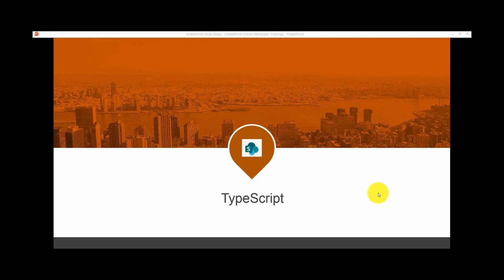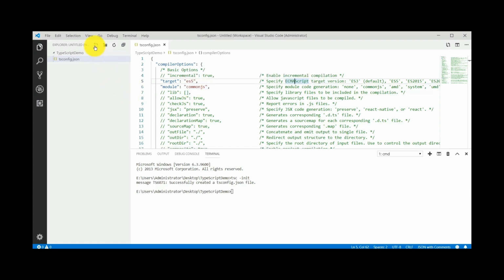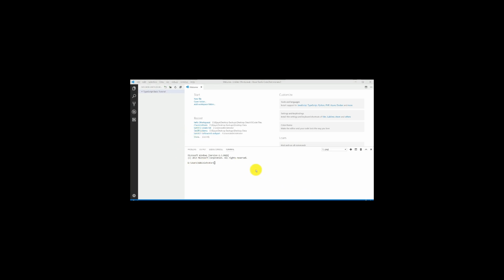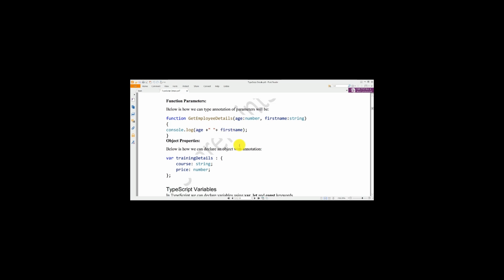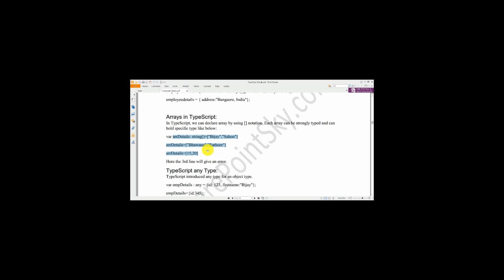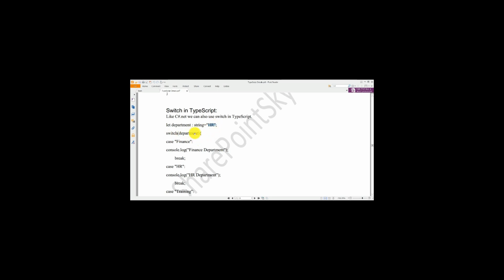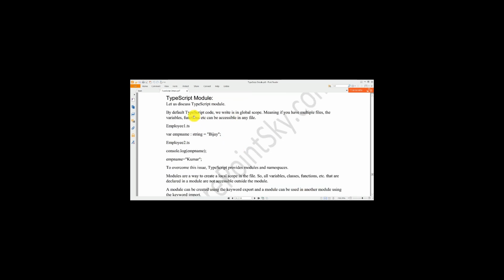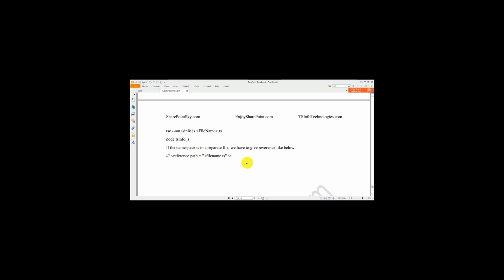TypeScript Crash Course for SPFx Development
In this video, I'll teach you TypeScript in about 75 minutes as a crash course for SharePoint Framework developers. If you work with SPFx, you need TypeScript, and this video covers what you need to get started.

In this video:
✅ Why SPFx developers need TypeScript
✅ TypeScript basics for SharePoint Framework
✅ A full crash course in about 75 minutes